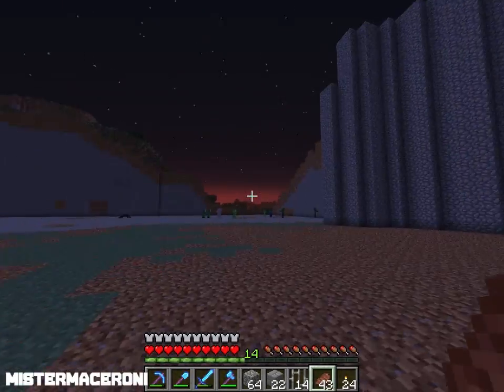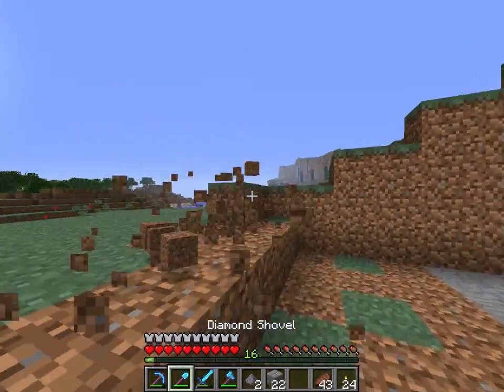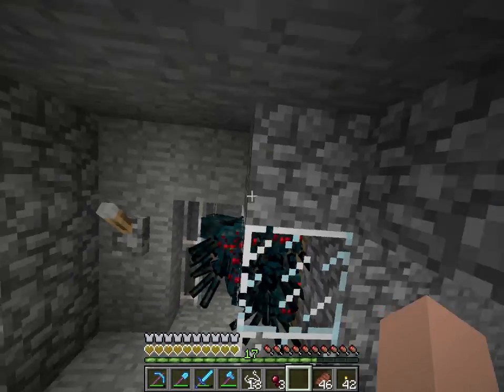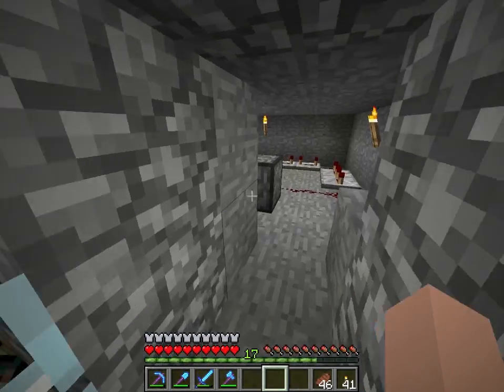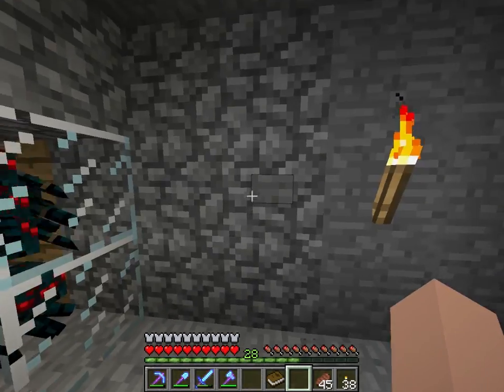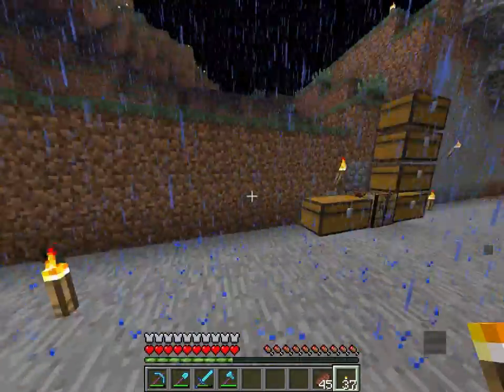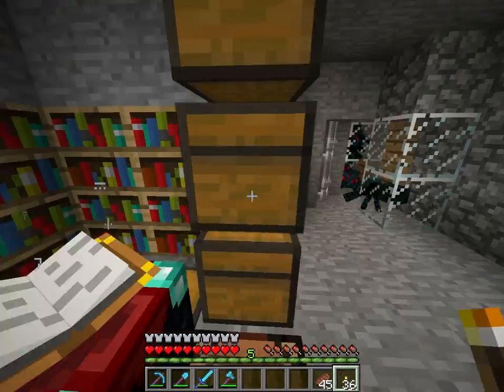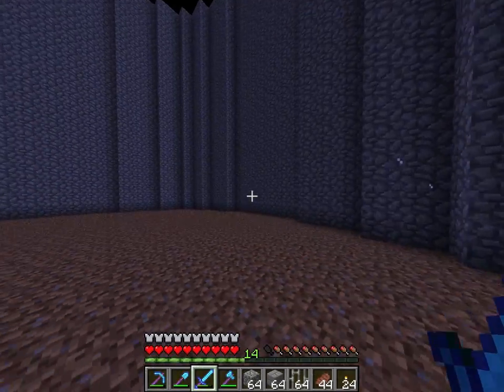Castle clearing - Trey plays Minecraft - Ep. 30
I mixed up the clips :P